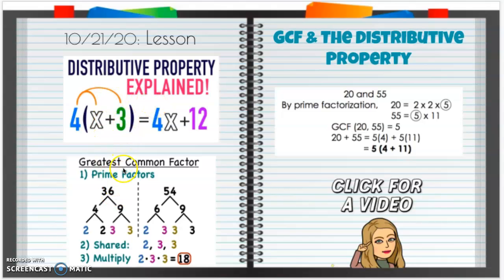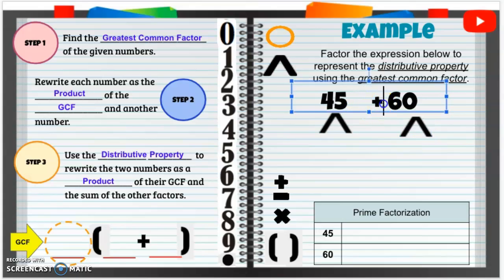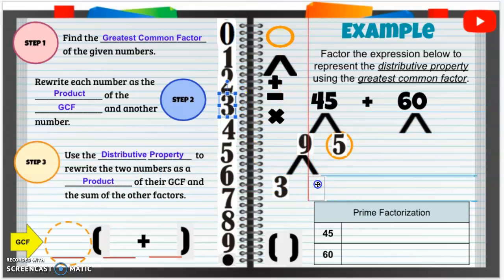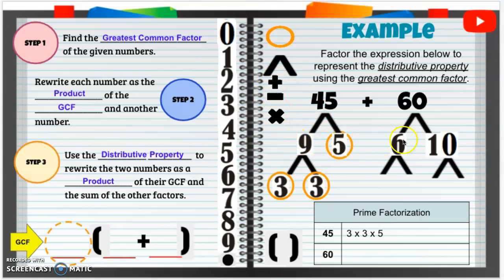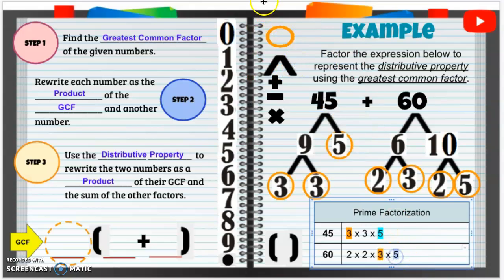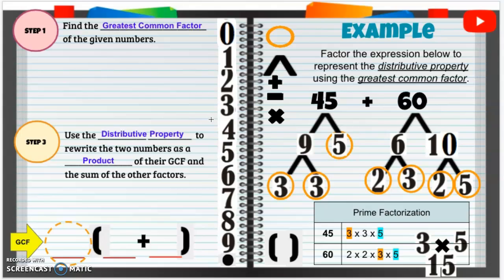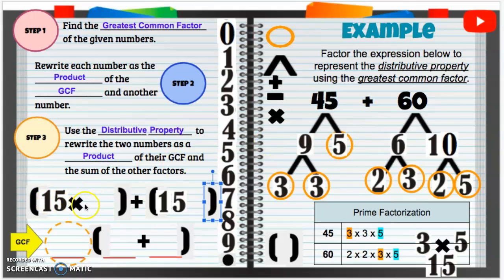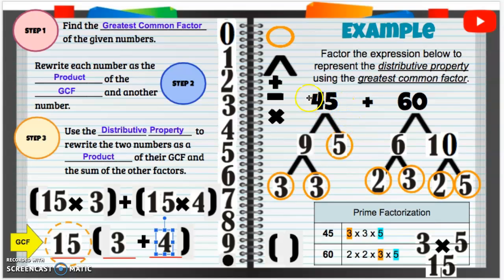10/21/20 Lesson - Schnaterbeck